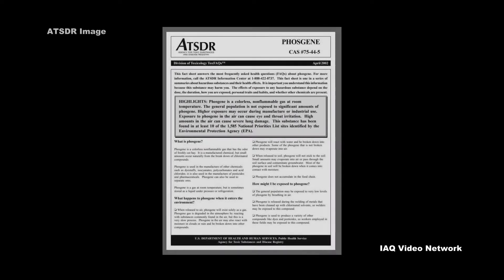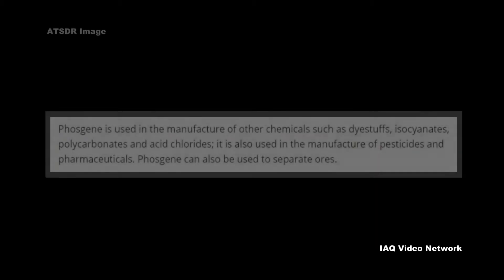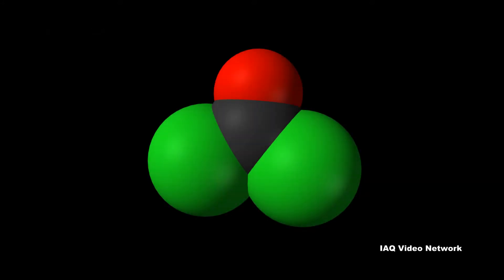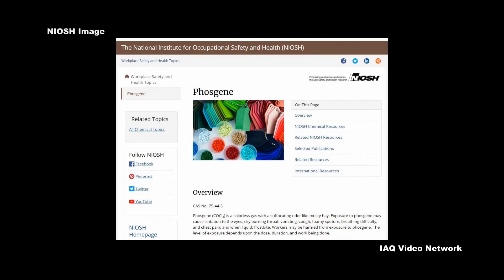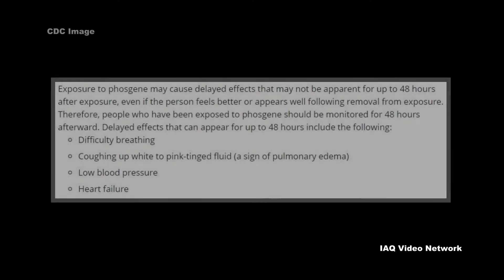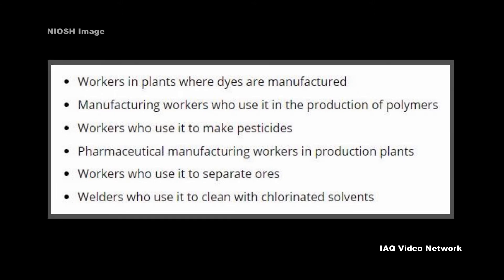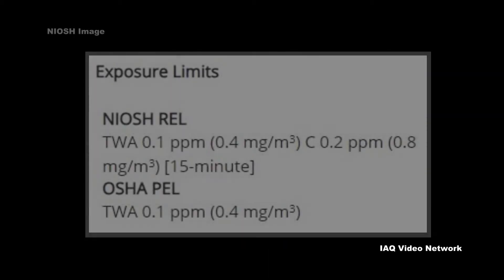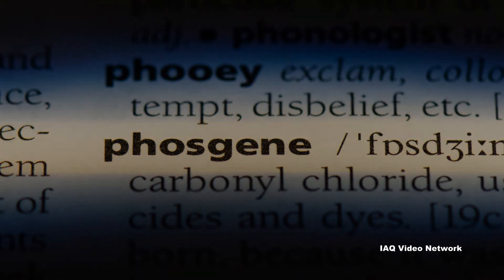Phosgene & Potential Occupational Exposure Risks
Phosgene (COCl₂) is described by the Agency for Toxic Substances & Disease Registry (ATSDR) as a colorless nonflammable gas that has the odor of freshly cut hay. It is a manufactured chemical and as a gas at room temperature (70º F) is heavier than air, but is sometimes stored as a liquid under pressure or refrigeration.

ATSDR reports it is used in the manufacture of other chemicals such as dyestuffs, isocyanates, polycarbonates and acid chlorides; it is also used in the manufacture of pesticides and pharmaceuticals. Phosgene can also be used to separate ores. In World War 1 it was used as a chemical weapon as a choking agent and is known by its military designation CG.

The National Institute for Occupational Safety and Health (NIOSH) states that workers may be harmed from exposure to phosgene. Exposure may cause irritation to the eyes, dry burning throat, vomiting, cough, foamy sputum, breathing difficulty and chest pain; and when a liquid: frostbite. The level of exposure depends upon the dose, duration and work being done. The Centers for Disease Control and Prevention (CDC) reports that exposure to phosgene may also cause delayed effects that may not be apparent for up to 48 hours.

NIOSH shares some examples of workers that may be at risk of being exposed. They include:
• Workers in plants where dyes are manufactured
• Manufacturing workers who use it in the production of polymers
• Workers who use it to make pesticides
• Pharmaceutical manufacturing workers in production plants
• Workers who use it to separate ores
• Welders who use it to clean with chlorinated solvents

To protect workers, the Occupational Safety and Health Administration (OSHA) has set a Permissible Exposure Limit (PEL) for phosgene and NIOSH has a Recommended Exposure Limit (REL).

These are just a few things to know phosgene and potential occupational exposure risks. To learn more about this or other industrial hygiene, environmental, health or safety issues, please visit the websites shown below.